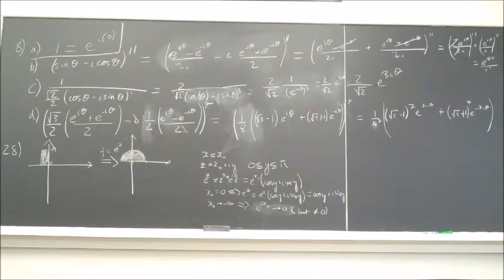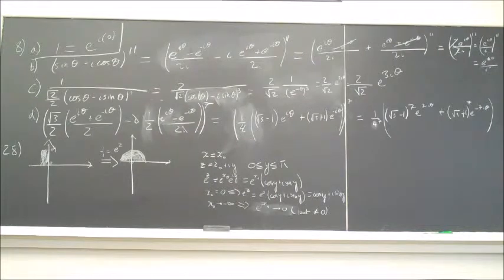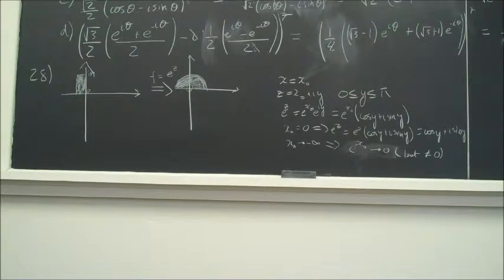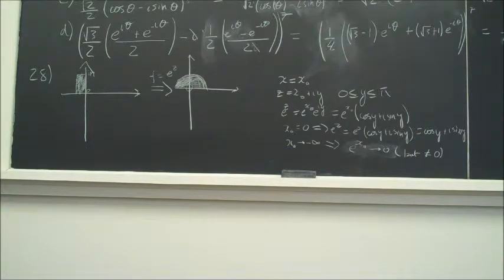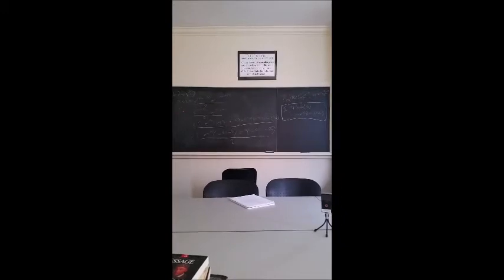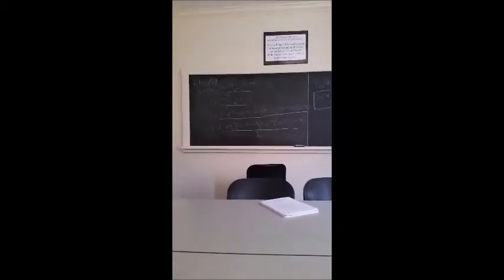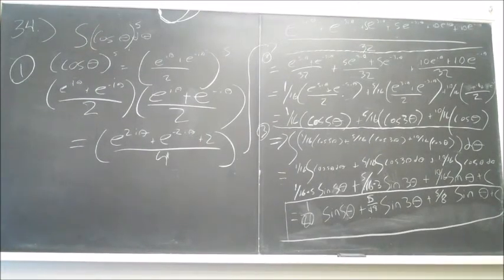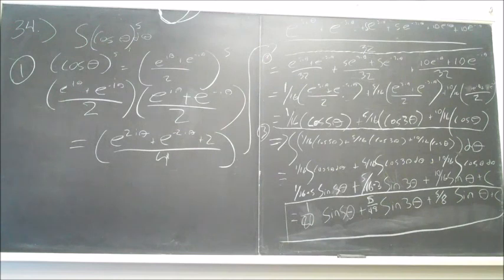Complex Analysis Video Project 1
Problem 8d has a typo in it, the power won't distribute to the sum. Unfortunately, our correction video was somehow terminated early and didn't have all the explanation in it, so I was forced to not include it. We also had issues with the cameras in the technology center -- three cameras' batteries died on us, so we were forced to use my phone for the last segment of the recording. That's also why the video took a bit longer than we expected to post.